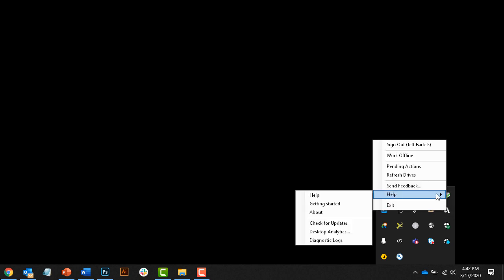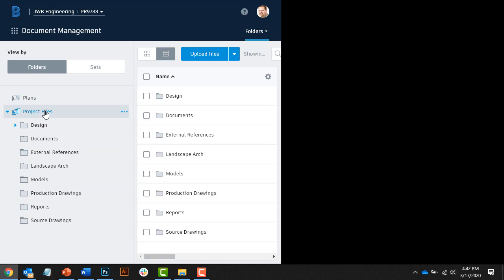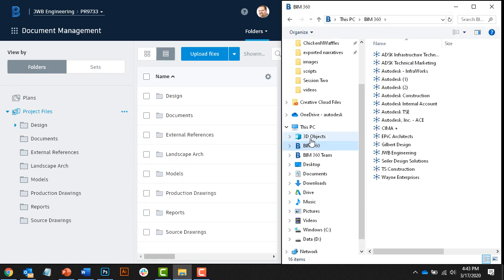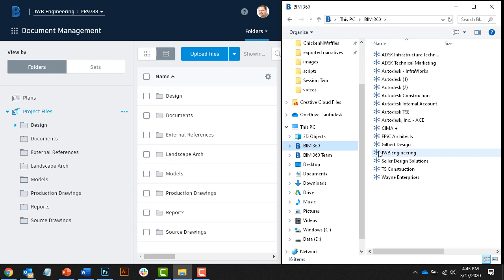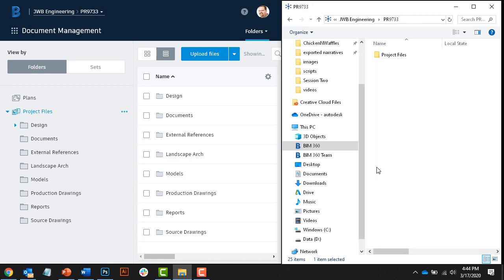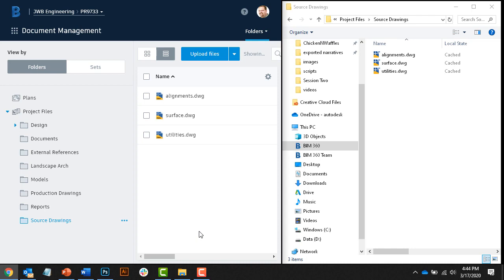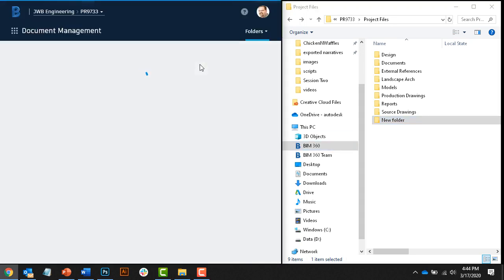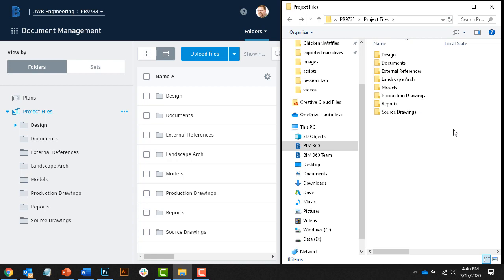Civil 3D Cloud Collaboration Pt.1 What do you need?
Historically, Civil 3D projects have been created and managed on a local server.  And this setup continues to work well for teams that are all working under one roof.
If, however a project team includes stakeholders working in another office, or another state, or even from home, the “local server restriction” makes it challenging for these workers to access project files and ensure everyone on the team is working from the current design.
Today, using BIM 360, Civil 3D projects can be hosted in the cloud allowing distributed teams to easily access and edit live models.
In this session we’ll look at what you need to get started.
Links used in session...
For more Autodesk cloud collaboration tips, tricks and workflows, please visit the AEC Connection Blog